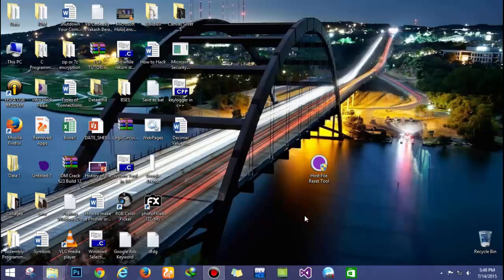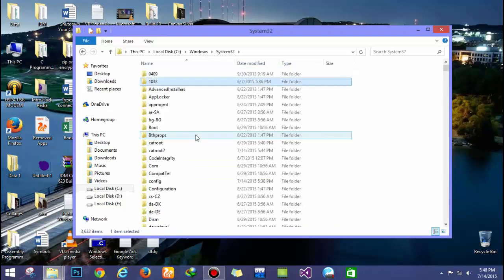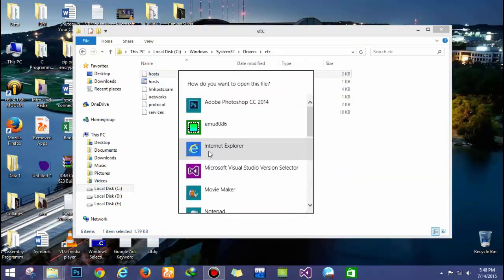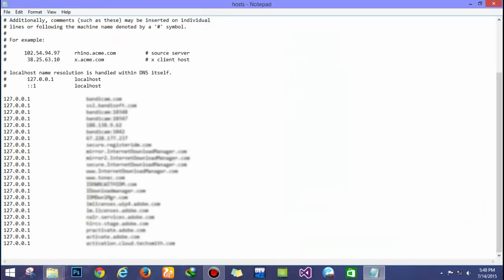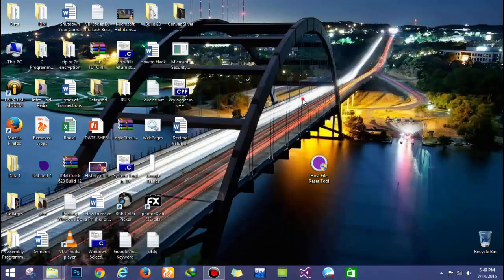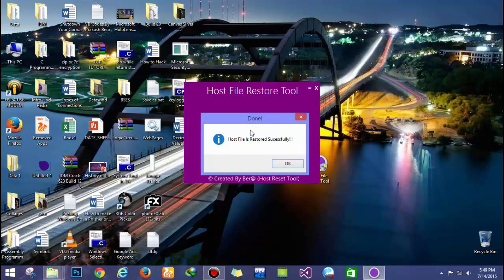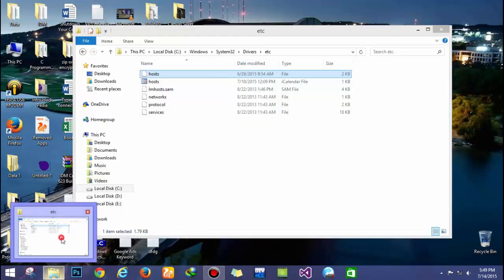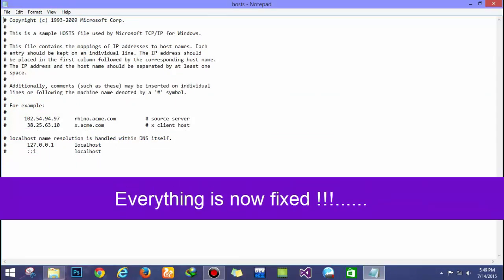Fix Or Restore Host File of Windows 10/8.1/8/7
Fix Host file of Windows If you had messed up with it...

About Host File:

The hosts file is a computer file used by an operating system to map hostnames to IP addresses. The hosts file is a plain text file, and is conventionally named hosts. Originally, a file named HOSTS.TXT was manually maintained and made available via file sharing by Stanford Research Institute for the ARPANET membership, containing the hostnames and address of hosts as contributed for inclusion by member organizations.

Directory inside Microsoft Windows:%SystemRoot%\System32\drivers\etc\hosts